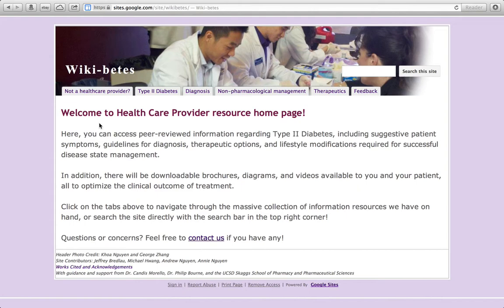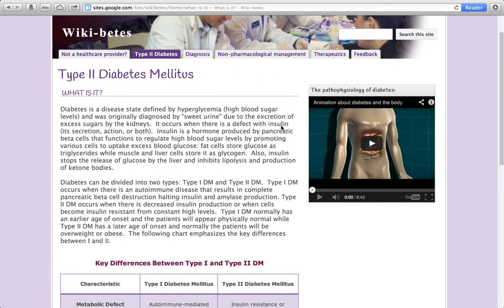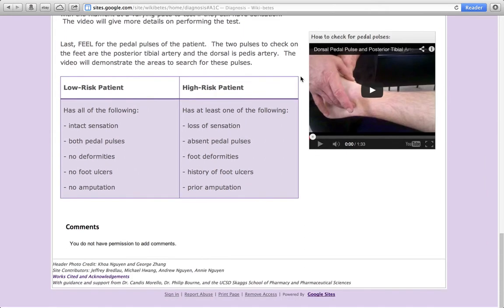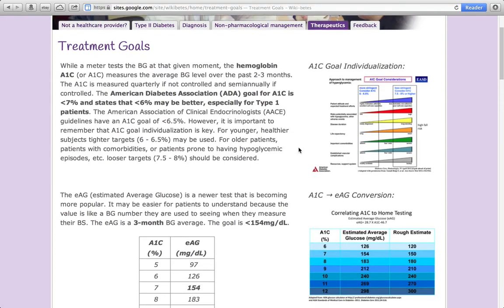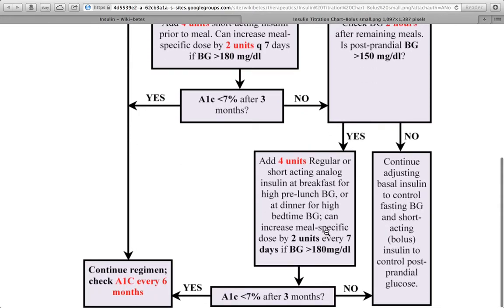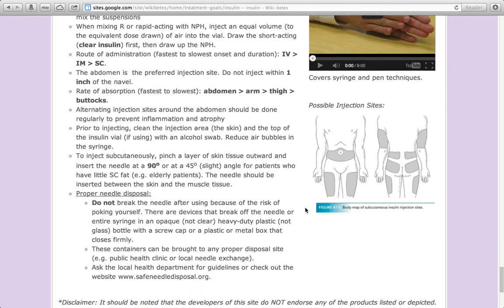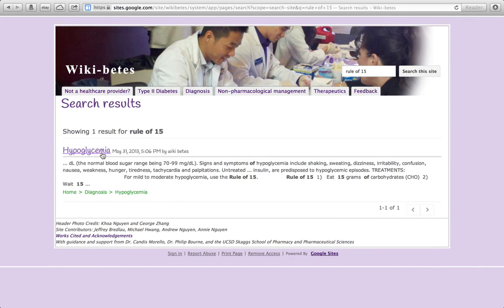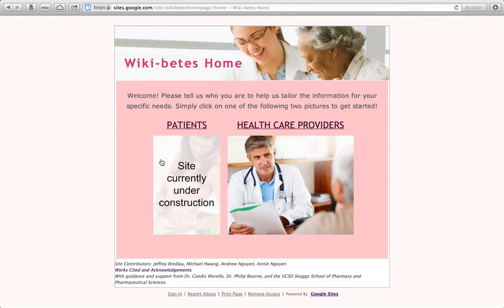Overview of Wiki-betes site contents and features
Please leave us comments and feedback on how to better improve our site.